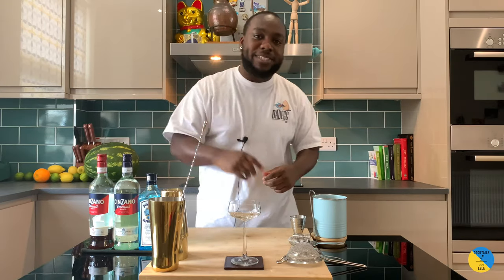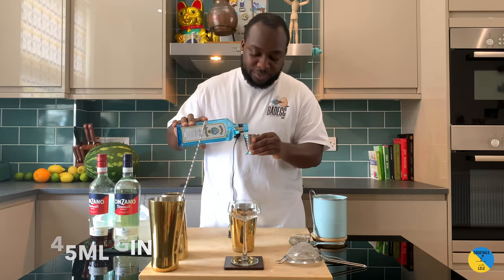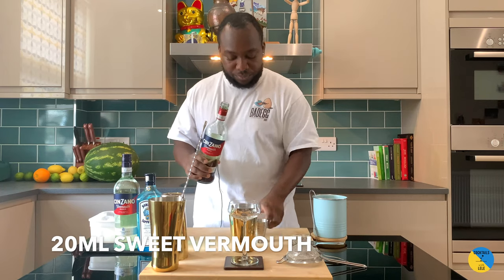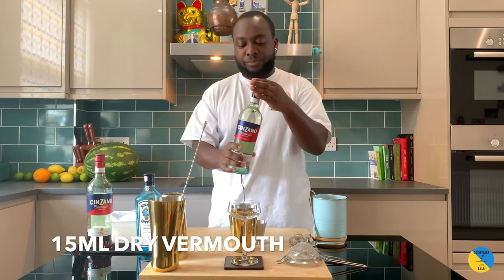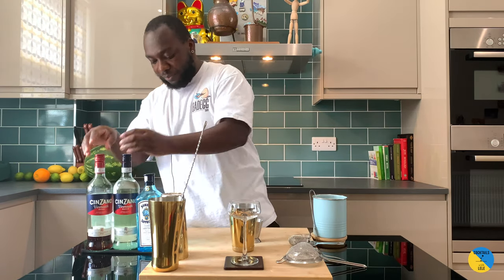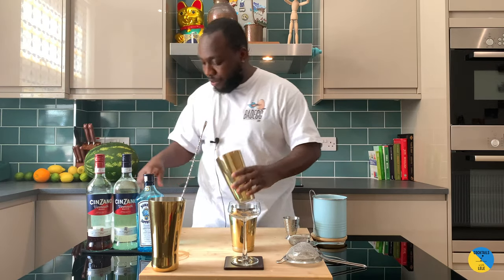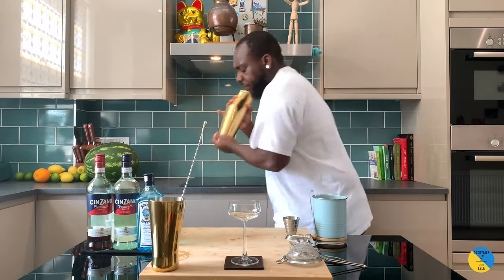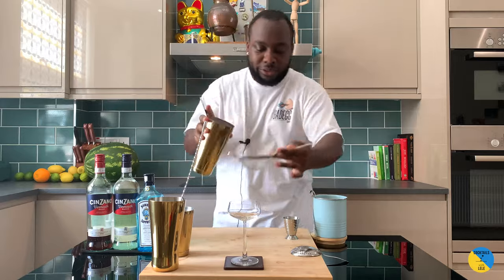How to make a BRONX cocktail with LELE | COCKTAIL with GIN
INGREDIENTS:
45ml Gin
20ml Sweet Vermouth
15ml Dry Vermouth
30ml Orange Juice

The accepted history of the Bronx begins in the Big Brass Rail bar inside New York’s Waldorf-Astoria Hotel in 1906. Like most stories involving alcohol, the cocktail was the result of a dare. Barman and possible Guys and Dolls character Johnnie Solon whipped it up after a customer challenged him to create a new cocktail on the fly.

Rising to the challenge, Solon decided to do a riff on the Duplex — a perfect martini with orange bitters — by swapping the bitters for orange juice, and reducing the vermouth ratios down to a splash each. The result, which he called a “Bronx” after the zoo he had visited the day before, was a hit. As juice-based cocktails rose in popularity during Prohibition, when they were used to mask the flavor of bootleg booze, the Bronx became a standout. By mid-century, however, the cocktail had mostly faded into obscurity as vodka supplanted gin as the clear spirit of choice.
Like all cocktails of a certain age, the Bronx’s origins are somewhat contested. Some evidence suggests it was the creation of Philadelphia bartender Joseph S. Sormani in 1905. Sormani’s New York Times obituary even credits him as the cocktail’s creator. The recipe cited, however, omits dry vermouth, which technically makes it an Orange Blossom.

Adding to the confusion, both Henry Craddock and William Boothby further cloud the history of the Bronx in their respective cocktail manuals. Craddock presents three different versions. Boothby, meanwhile, credits one Billy Malloy from Pittsburgh with a recipe that keeps the orange bitters and cuts the OJ down to just a spoonful.